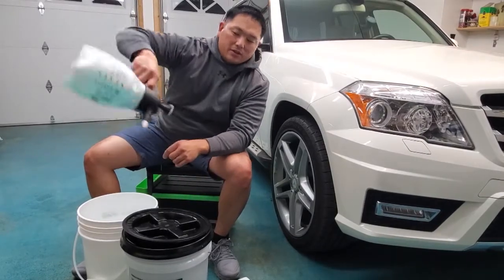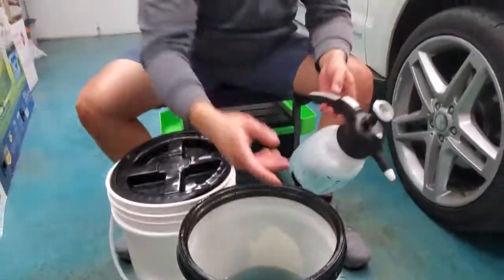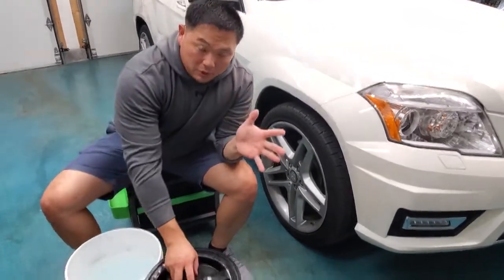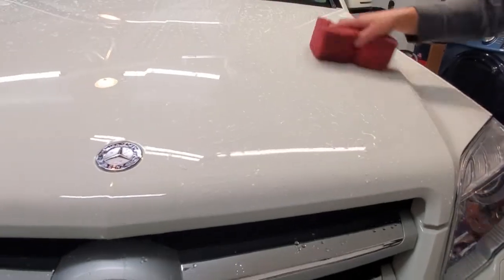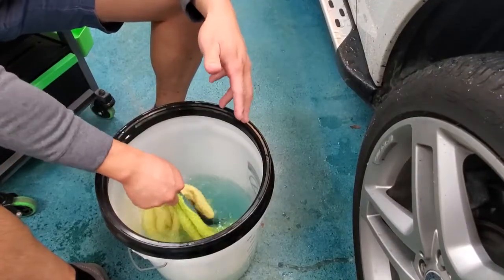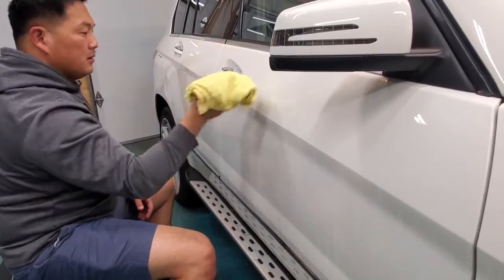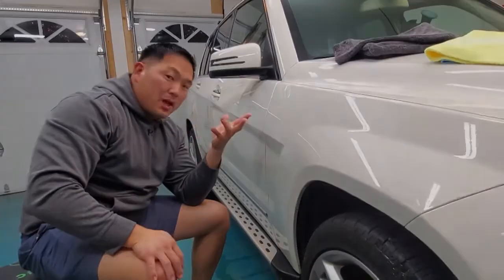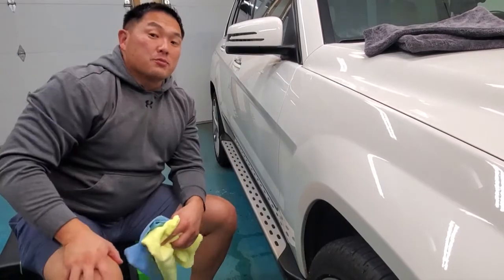RINSELESS WASH| HOW TO PRESERVE YOUR CERMIC COATING [Doug's Garage]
These are my preferred methods of performing a rinsless wash. Ceramic coatings are prone to water spots and this is a great way to preserve your freshly coated ceramic vehicle. By spraying the vehicle down with the rinseless  wash of your choice you are providing the maximum amount of lubricity to cut down the chance of marring or scratching the surface of your vehicle.

Hi there! We are Chad and Gizle Manchester
We are Army couple stationed at Joint Base Lewis- McChord in Washington State.
Doug is currently serving in the US Army while, Marie (me) is an all-around wife, photographer, cook, student, and entrepreneur. My passion for photography and Doug's love of food is the reason why we love to travel.
In this channel, you will find travel, photography, cooking, gardening, food (lots of food!!!) and our simple Military Lifestyle.
2012 when I started uploading videos on YouTube for personal views. 2016 is when we started our Vlog, the reason behind it is to reconnect with our family and friends who live far away from us.
Watch and follow our crazy life story!